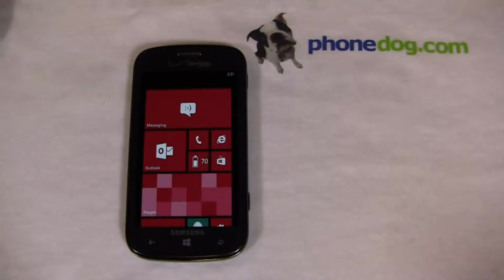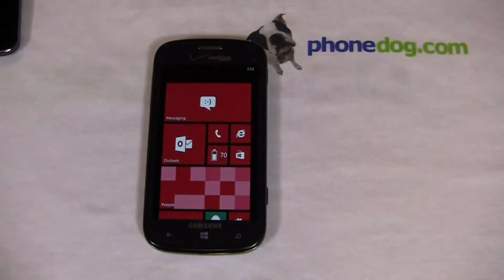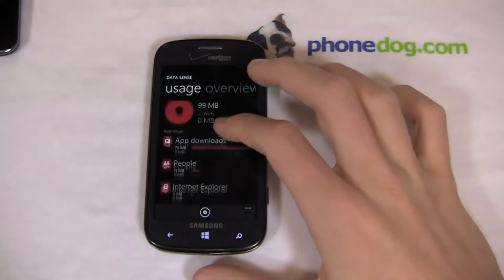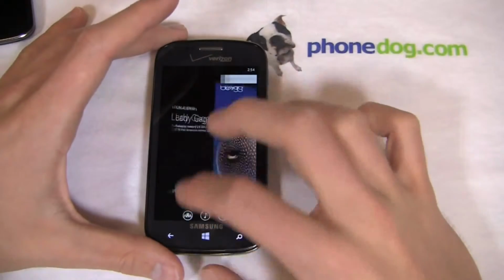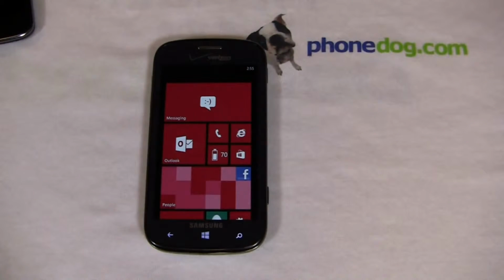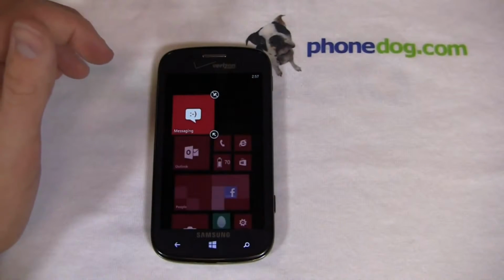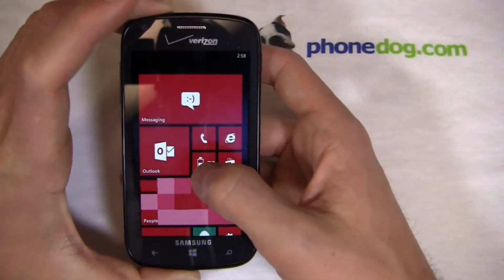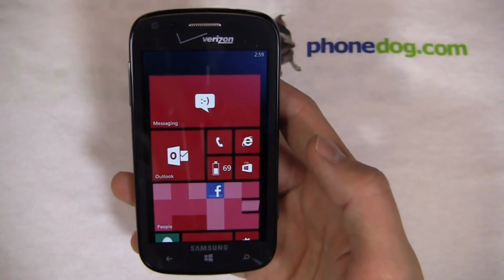Samsung ATIV Odyssey Review Part 1